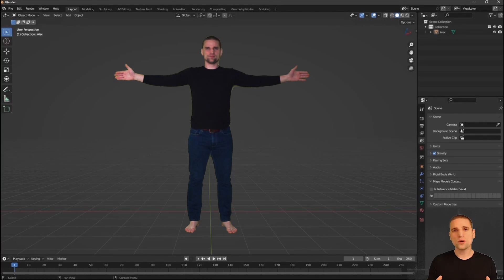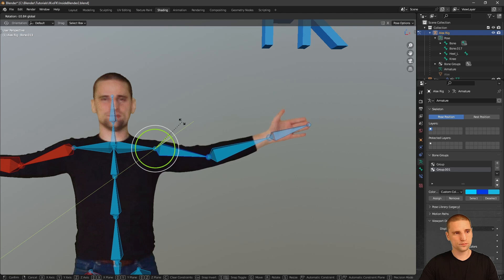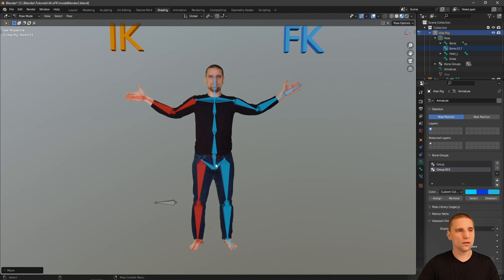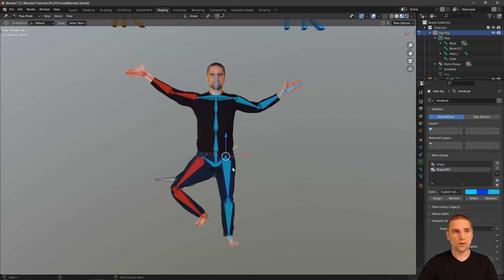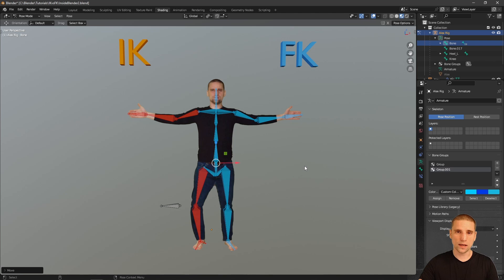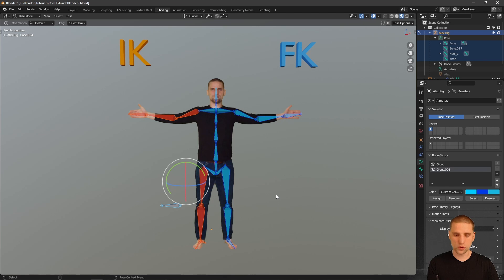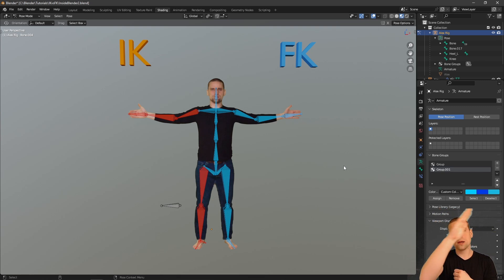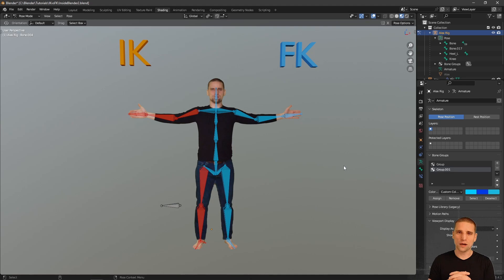What is IK and FK?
IK and FK are both rig systems. In this video I demonstrate the difference and when to use each. I go over switching from IK to FK. This applies to all major 3D packages like Maya, Blender, Cinema 4D and others. Getting comfortable with the two systems will help you improve your animation.

Get more Animation Education. Newsletter